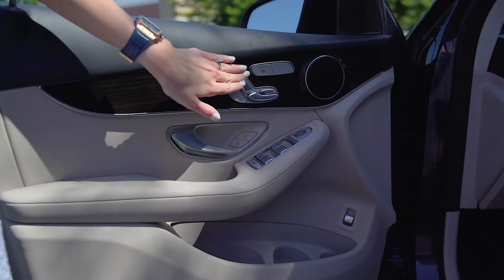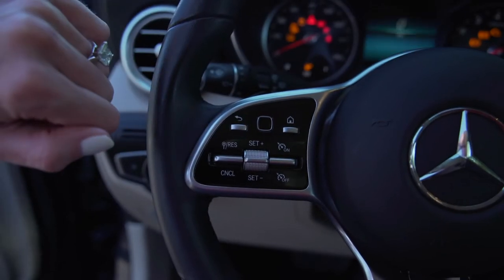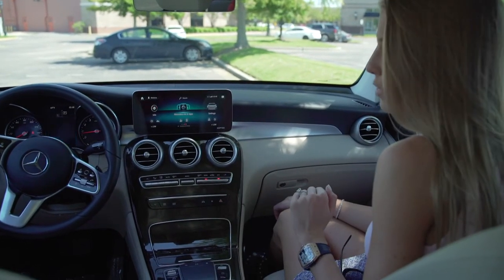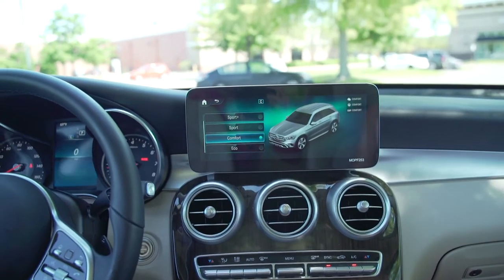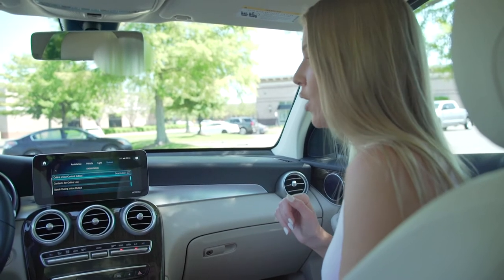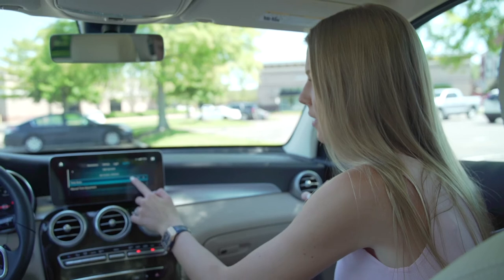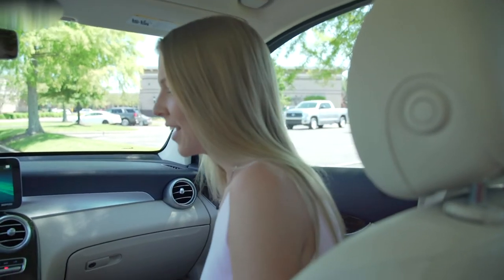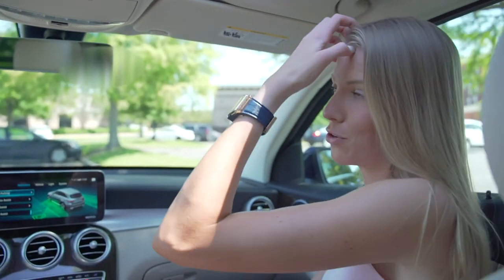Mercedes-Benz \\ GLC 300 // 2021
Hey Guys,

This is a complete guide to getting adjusted to your brand new Mercedes Benz, 2021 GLC300!